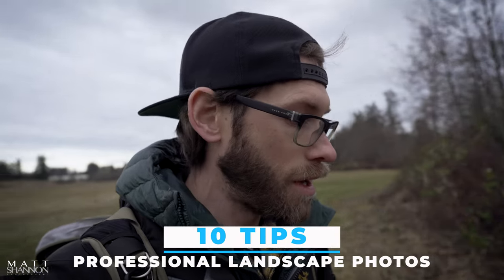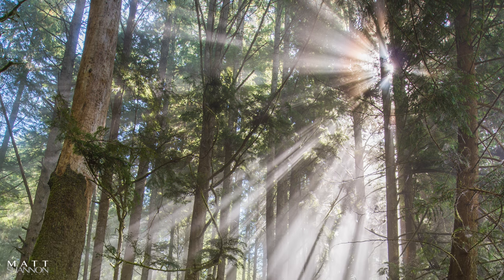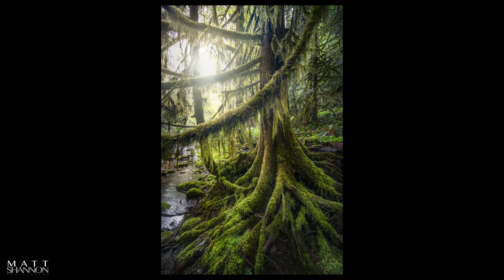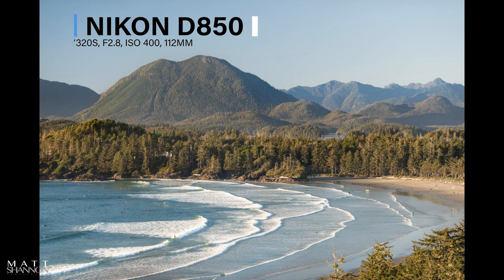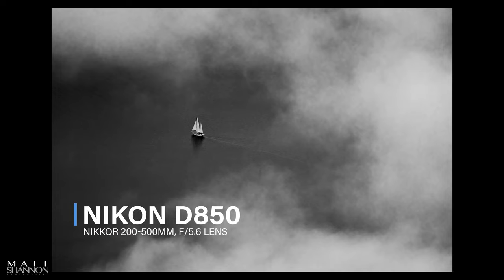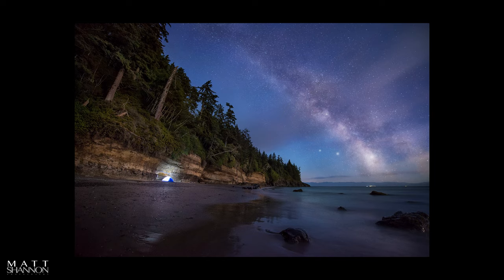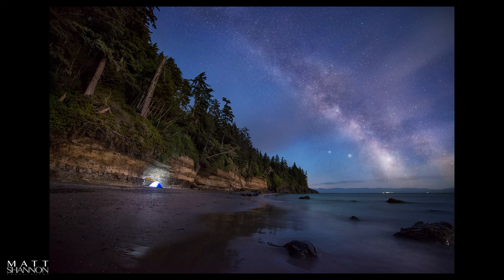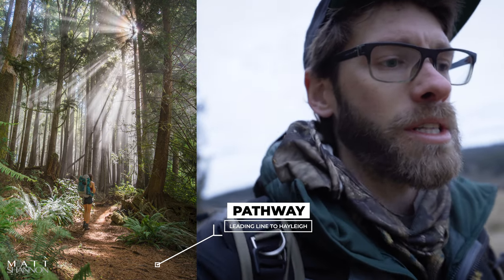10 TIPS to get PROFESSIONAL LANDSCAPE PHOTOS | In detail photography EXAMPLES | Nikon Z9 user